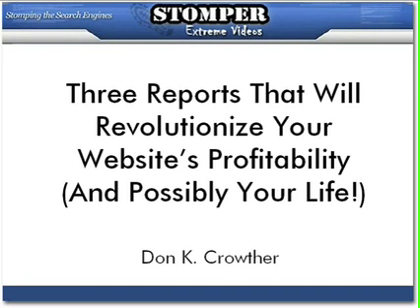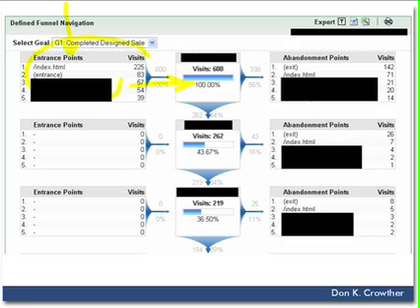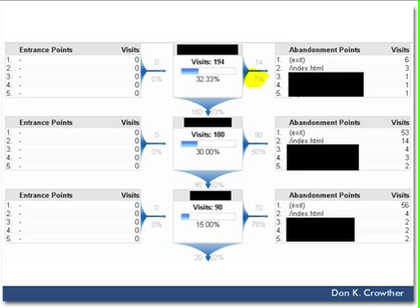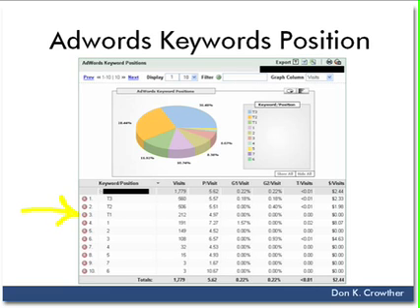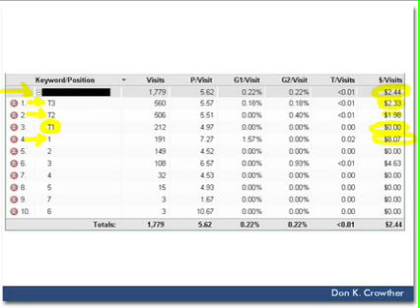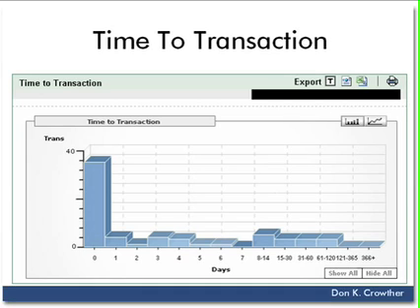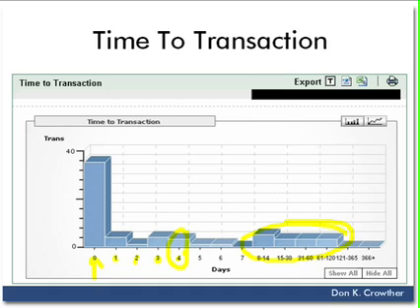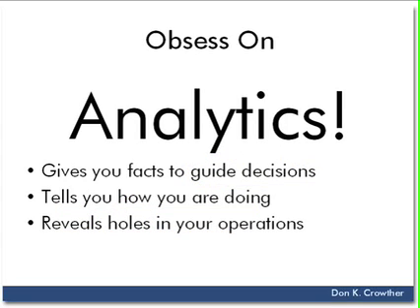Getting Serious, Series 1: Adwords Critical Metrics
Don Crowther introduces the 3 Critical Metrics that you need to analyze to find out EXACTLY where your prospects leave your site and exactly WHAT position your advertising should be in.  A teaser on what you can learn in Stompernet.com.

StomperNet is a business-building library of cutting-edge content. And it's a network of like-minded entrepreneurs who constantly compare notes on how to run a successful online business.